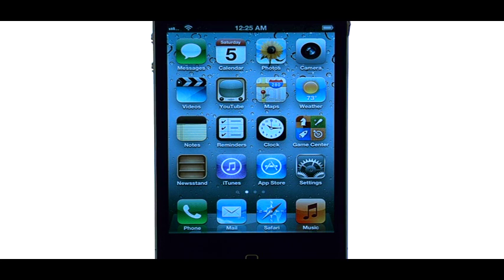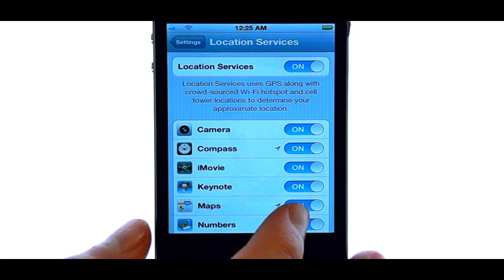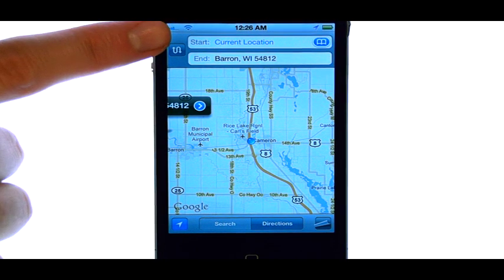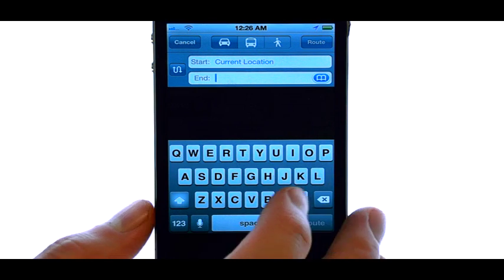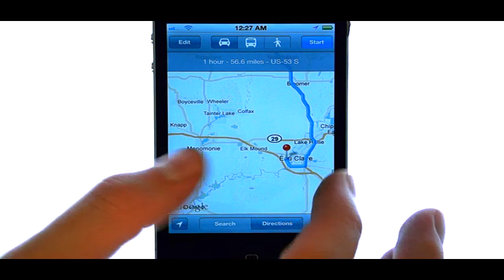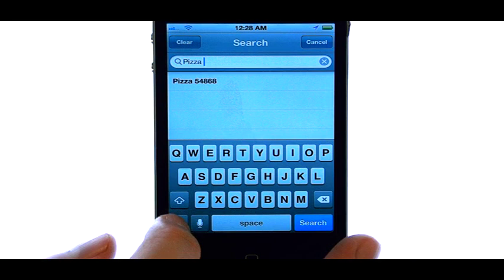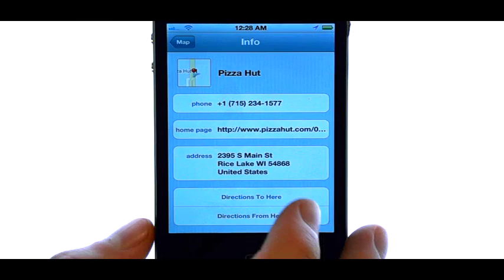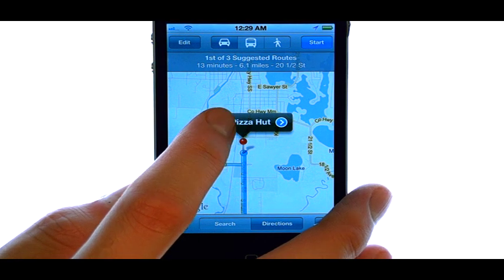How Do I Use The Maps Application On My Apple iPhone 4S?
This video will show you how to use the "Maps" application on the iPhone 4S.